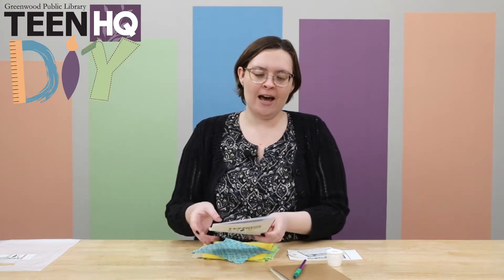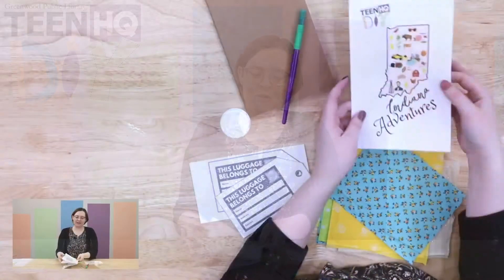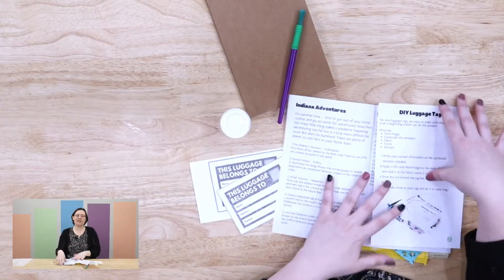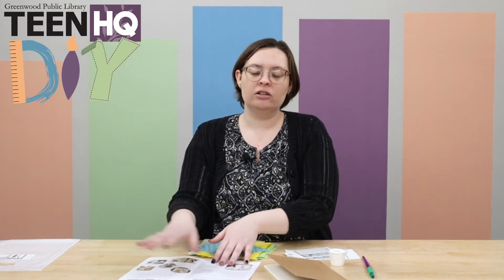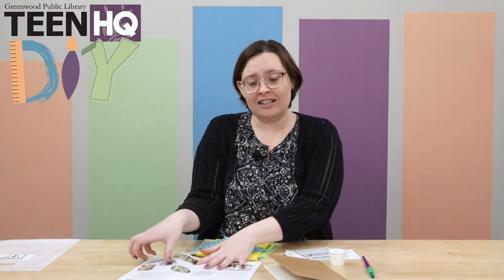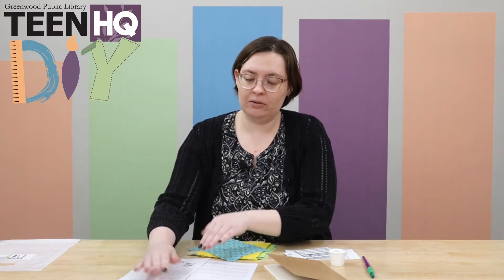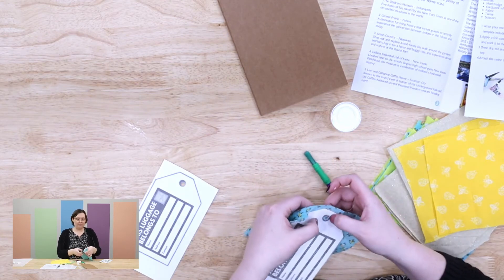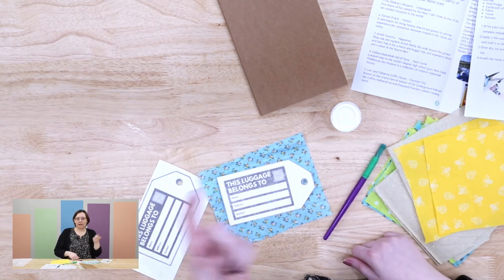TeenHQ DIY | Indiana Adventures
Welcome to TeenHQ DIY, a quick video where Miss Jessica shares about a new kit available for teens in the Teen Room! Each kit is filled with tons of info to get you started on your own DIY adventure.  This episode, Miss Jessica is showing off the Indiana Adventures kit.